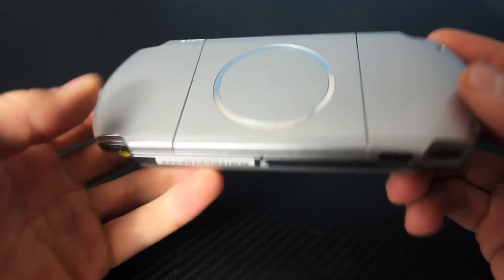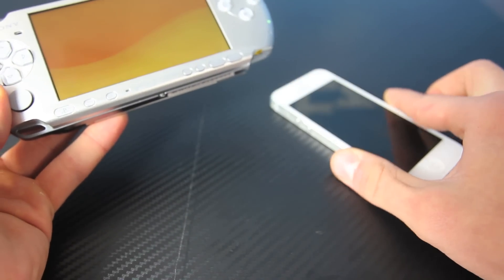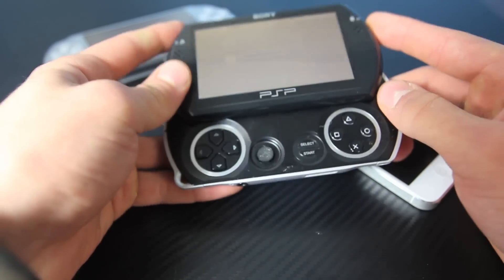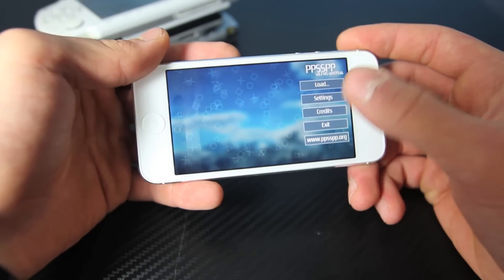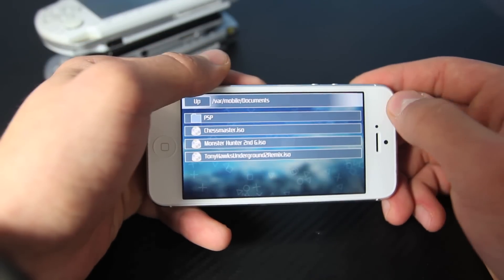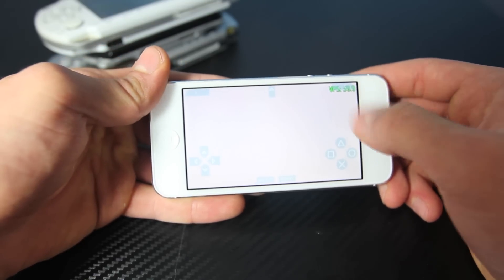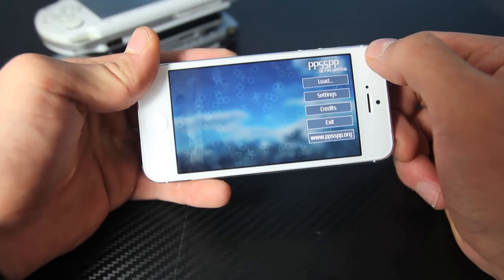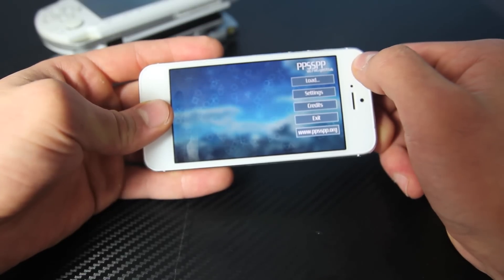The First PSP Emulator on iPhone, iPod Touch & iPad - PPSSPP Playstation Portable on iOS 6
The First Ever PSP Emulator for iPhone 5, 4S, 4, iPod Touch 5G, 4G & iPad. Play PSP Games on your iPhone with PPSSPP for iOS 6, 6.1.3, 6.1.2, 6.1, 6.0.2, 6.0.1 & 6.0. Just Demoing this awesome creation, hopefully it will be perfectly usable in the future!